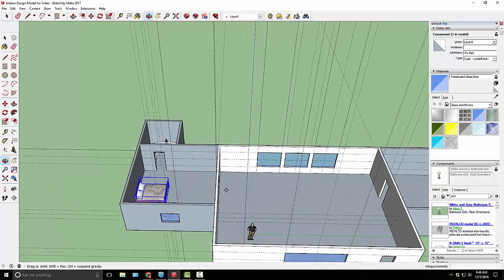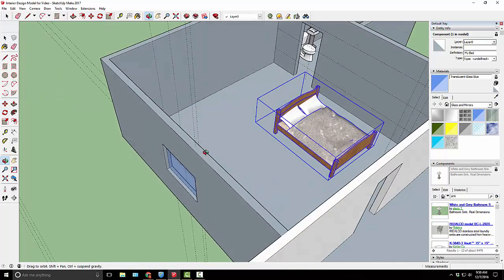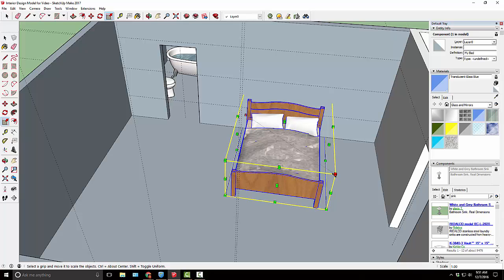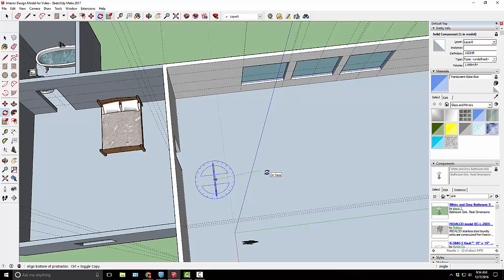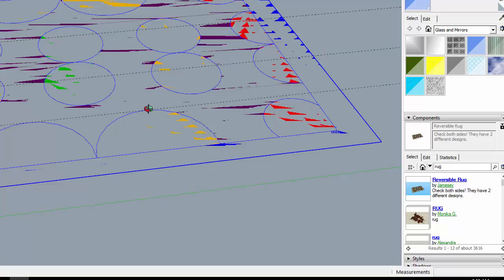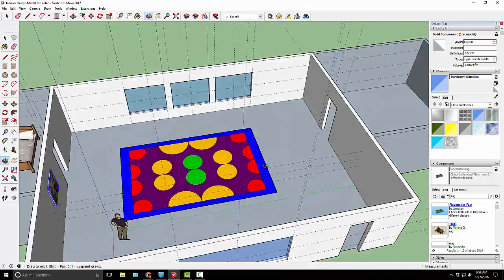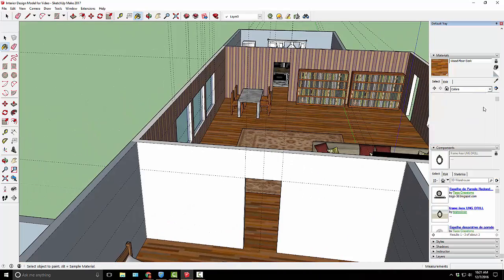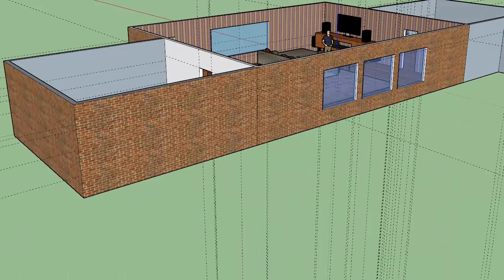Interior Design in SketchUp - Part II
An update to an older video tutorial.